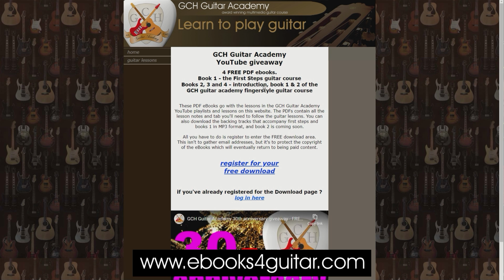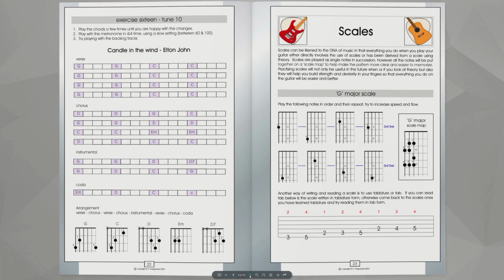Learn how to play the guitar for FREE. The GCH Guitar Academy First Steps beginners guitar course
This video will show you how to get the GCH Guitar Course absolute beginners guitar method absolutely FREE with no cons or catches.  The course is the GCH Guitar Academy First steps guitar course and it has been professionally written for absolute beginners and even includes some lessons you can go through even before you get a guitar.  This course includes advice on choosing your first guitar and what you need to know before buying a guitar.

The First steps guitar FREE PDF, eBook contains some of the most important first few lessons you'll need to get started on the guitar such as 'how to read chord shapes', 'how to read tab' and 'how to play scales'.

you can find the playlists for the videos that accompany this guitar course here;

00:00 introduction
01:11 how to get the course
04:44 Del Mar by Sad Fantasy
08:27 Sad Romance by Sad Fantasy